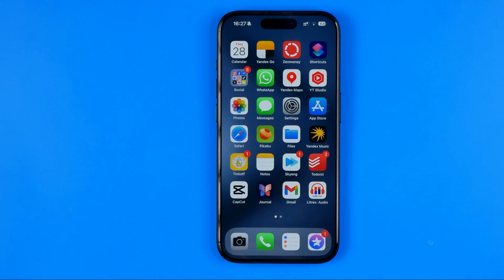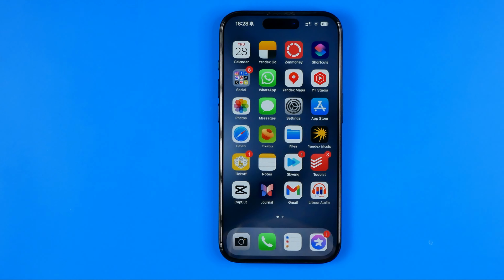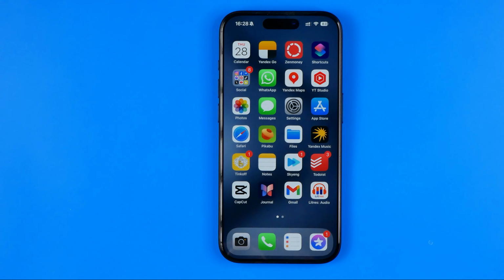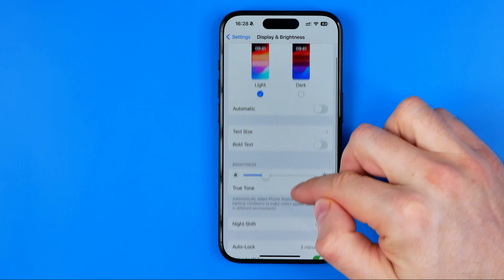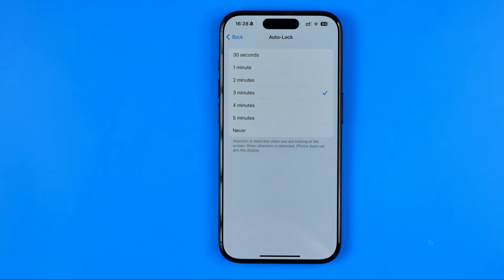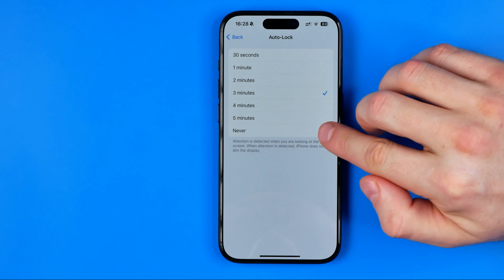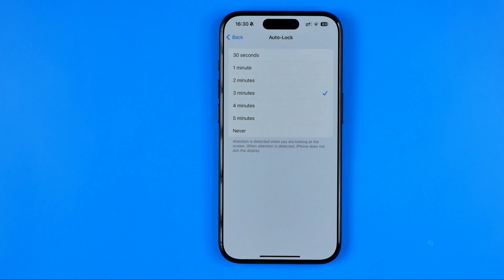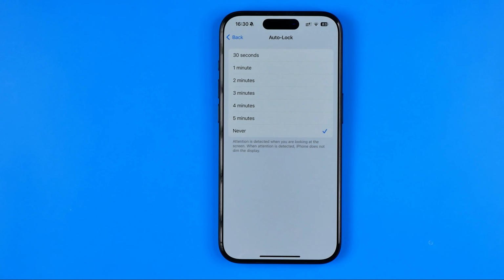How to Change Lock Screen Timeout Period on iPhone 15 Pro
Here's how to change lock screen timeout period on iphone!